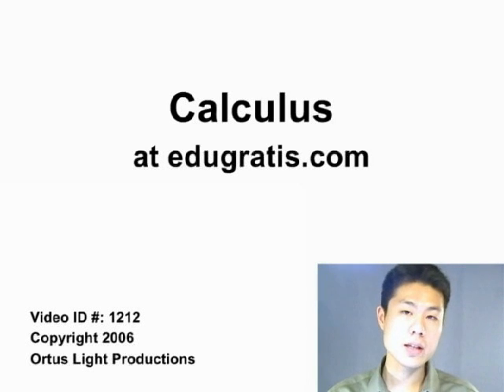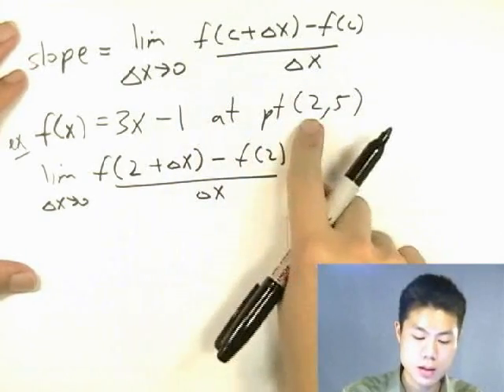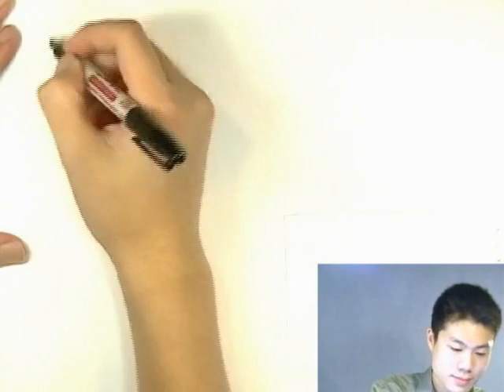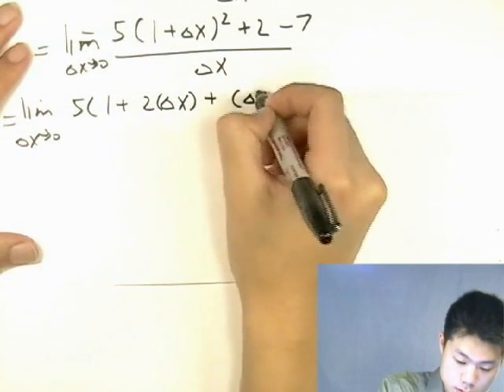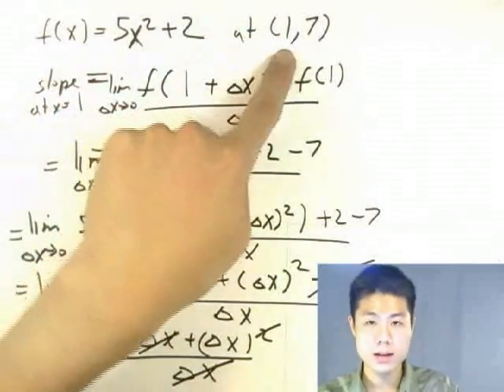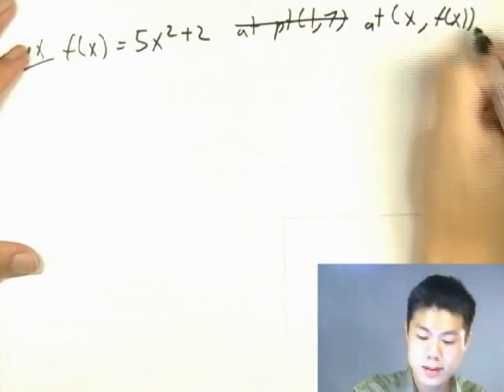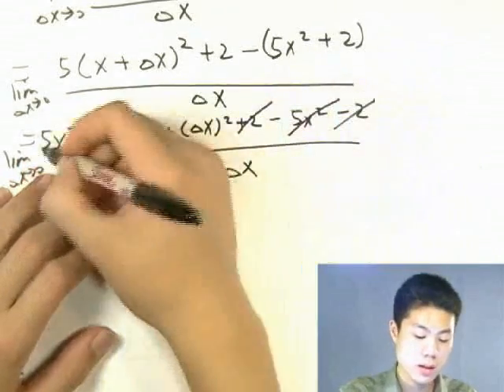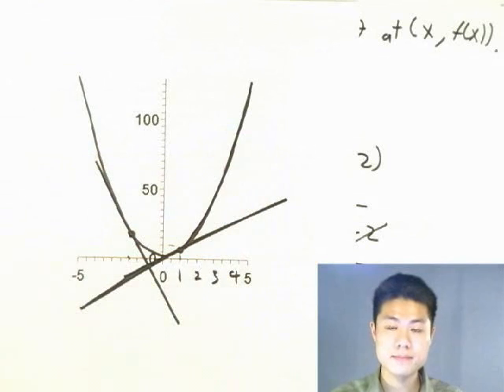2.1.2 Tangent Line Examples